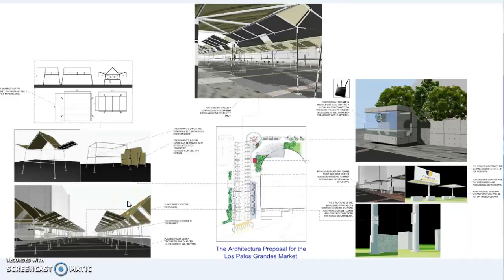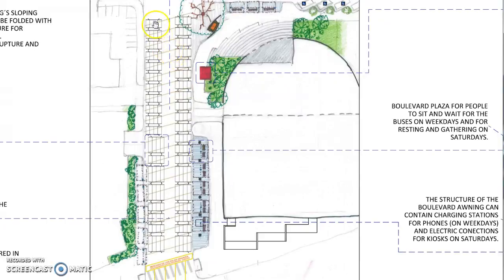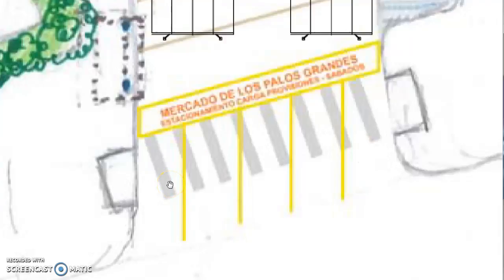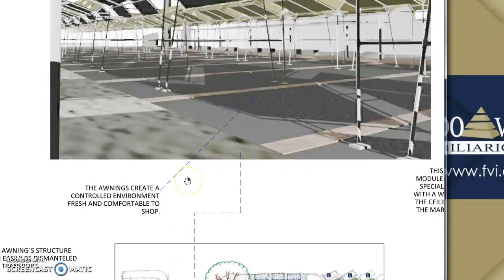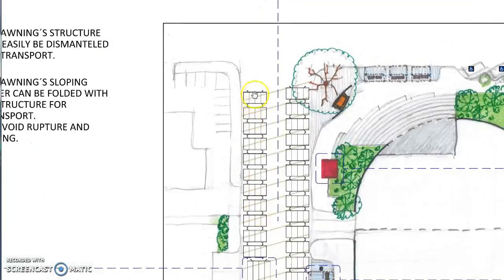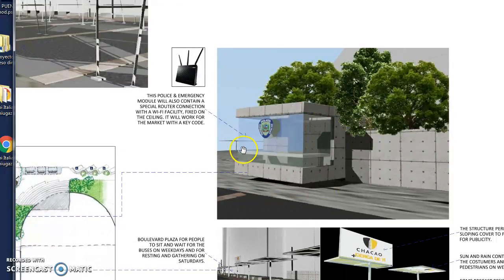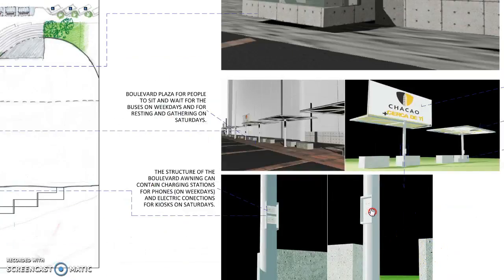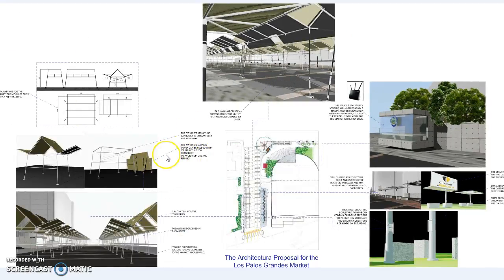Recording The Los Palos Grandes Architectural Proposal#4